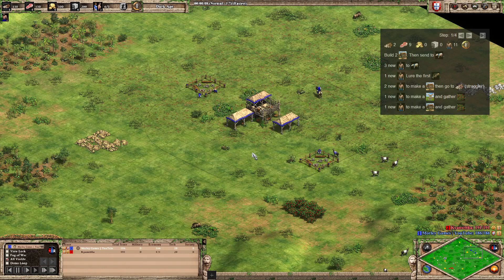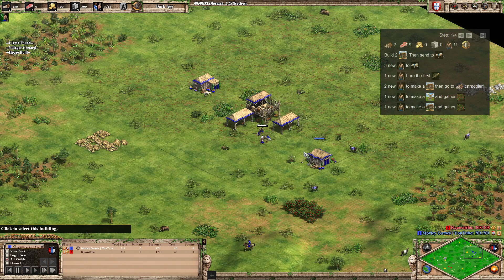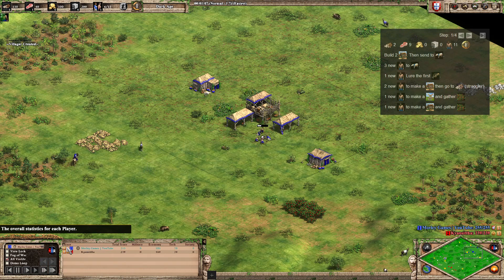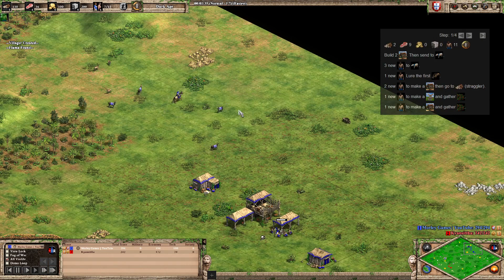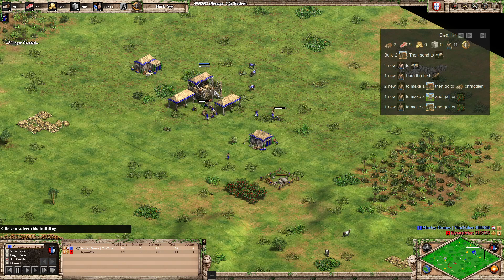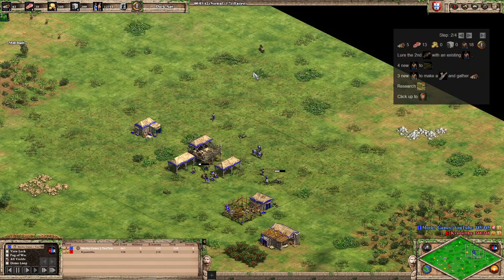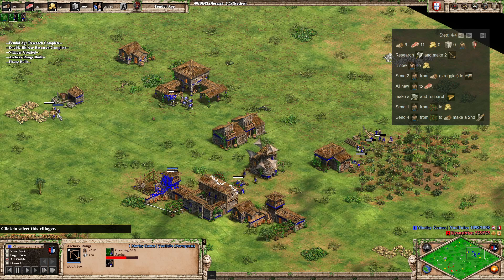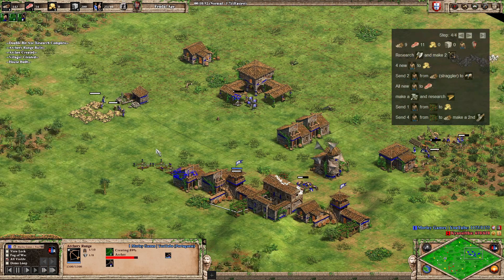INSANE AOE2 Portuguese Build Order - 19 Pop Archer Rush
NEW AOE2 PORTUGUESE BUILD ORDERS! Portuguese have had a new buff in the latest age of empires 2 update which means that we can finally have some civ specific aoe2 build orders for the Portuguese. This particular aoe2 build order is for an 19 pop archer rush. This build order is used to deal early damage with an early archer rush, one of the most popular rushes in the game. We'll cover how to use this AOE2 build order, as well as some tips on how to use it optimally.

The aoe2 archer rush build order is great for causing some early damage to you opponents. If done properly the archer rush can harass enemy wood lines, gold or berries, causing delays to your opener and hopefully killing some villagers. Beware though, your opponent could wall up before your archer rush gets chance to cause damage.

Tutorials - Age of Empires 2- Knight School